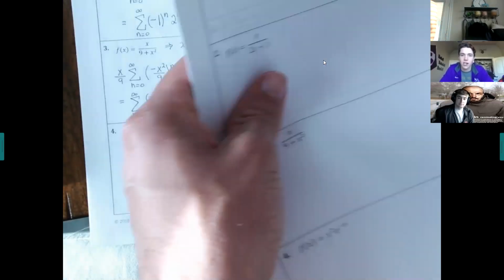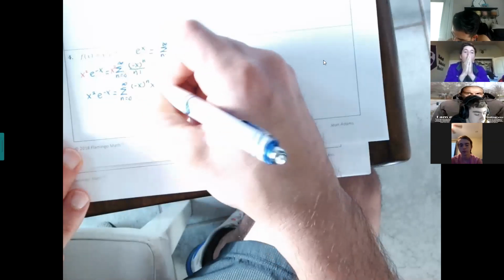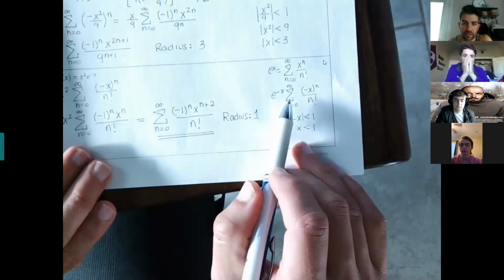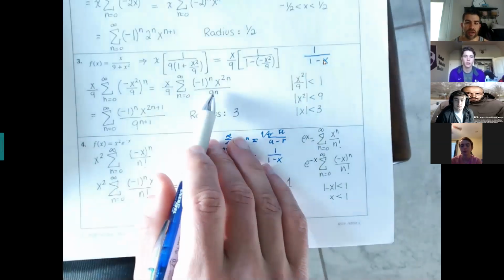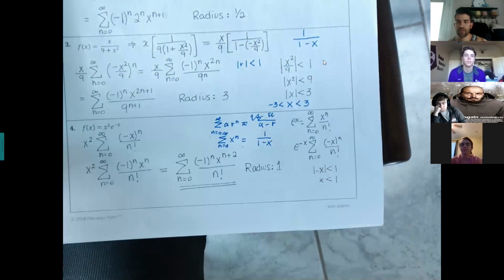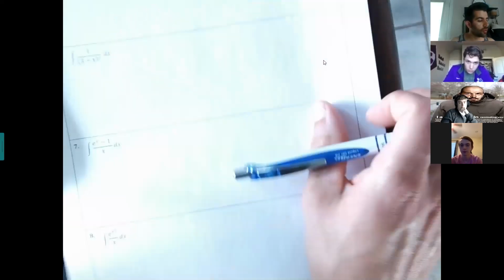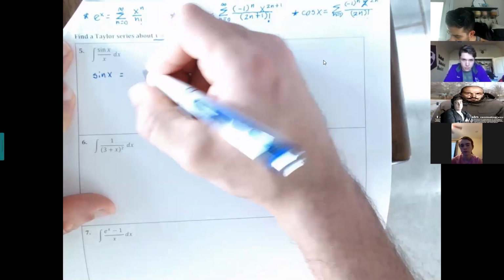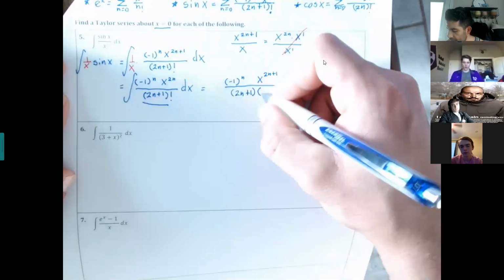10.4 Homework Question